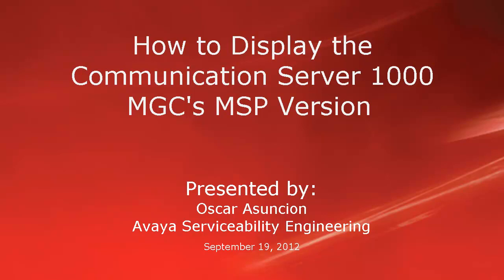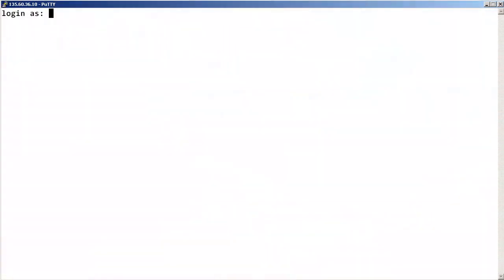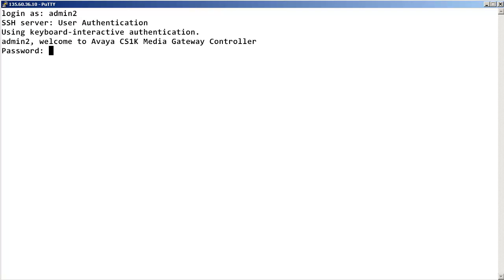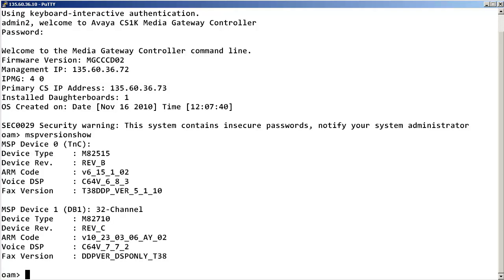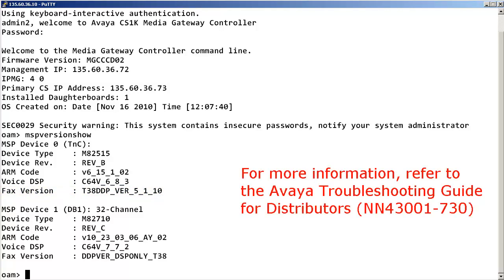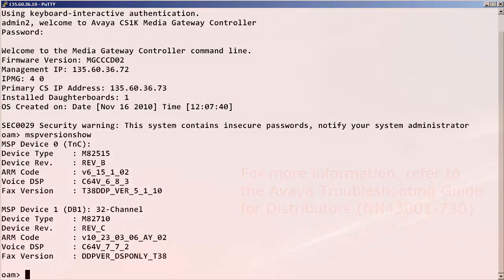How to Display the Avaya CS 1000 Media Gateway Controller's Media Stream Processor Version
This video describes how to display the Communication Server 1000 Media Gateway Controller's Media Stream Processor version. Produced by Oscar Asuncion.